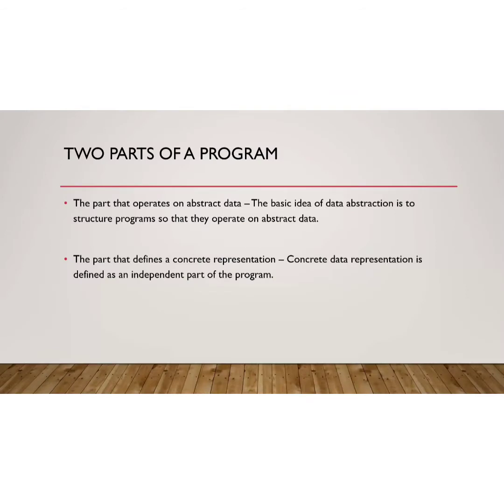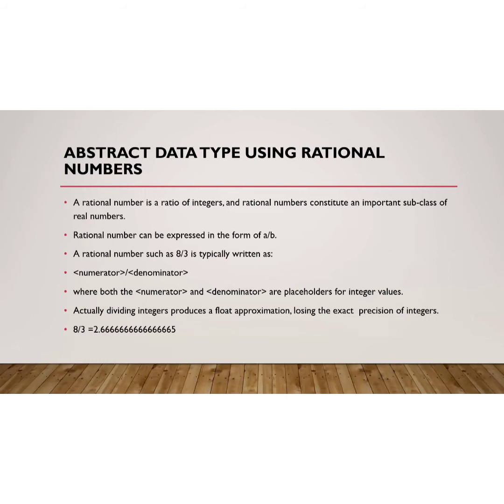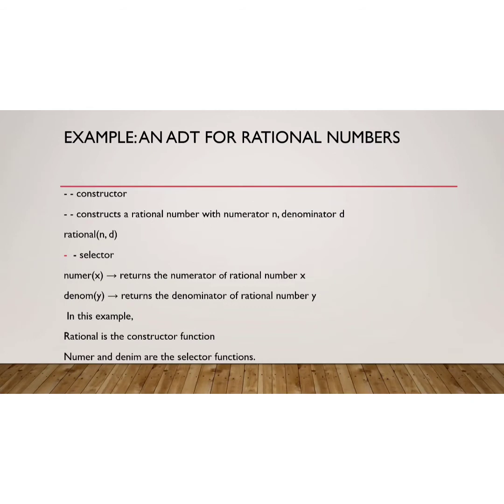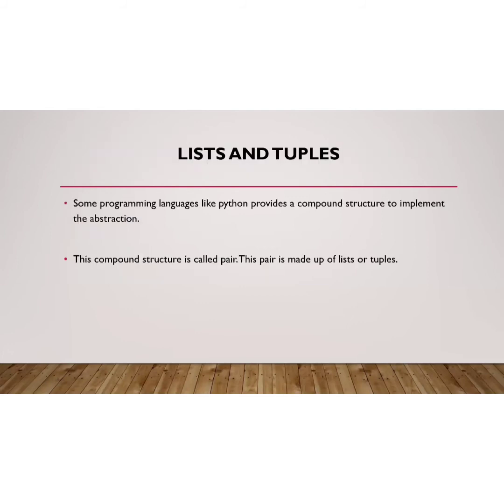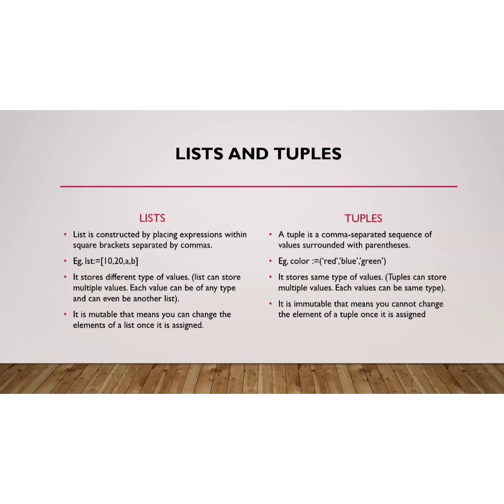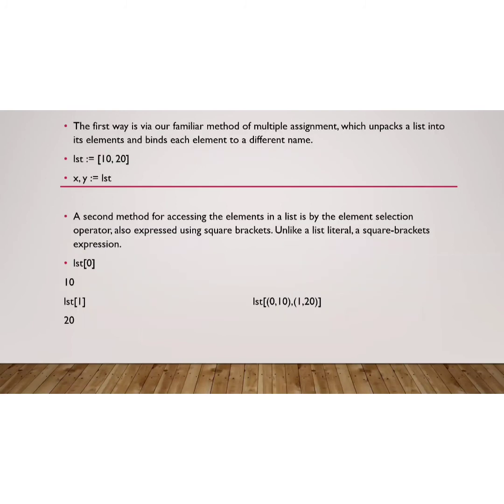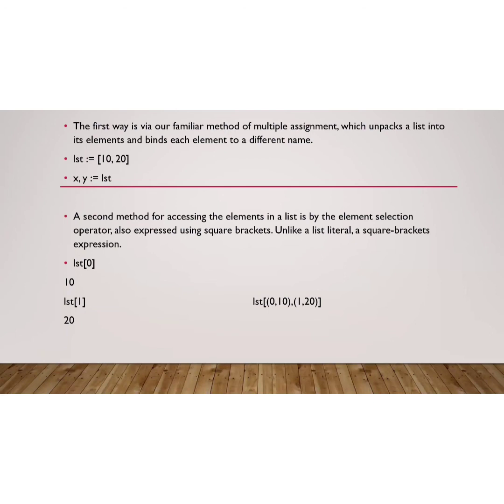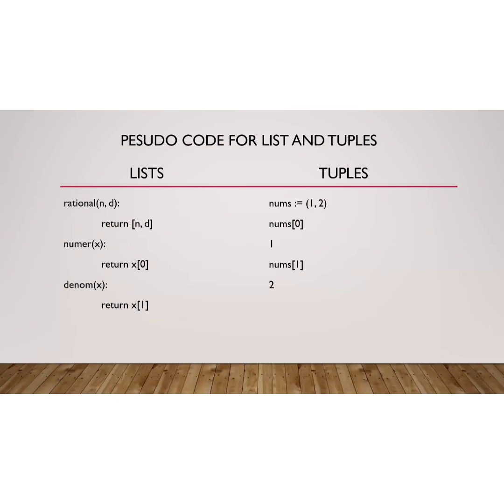12th computer science chapter2 part 2